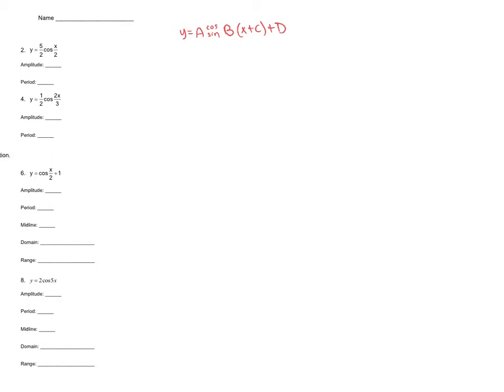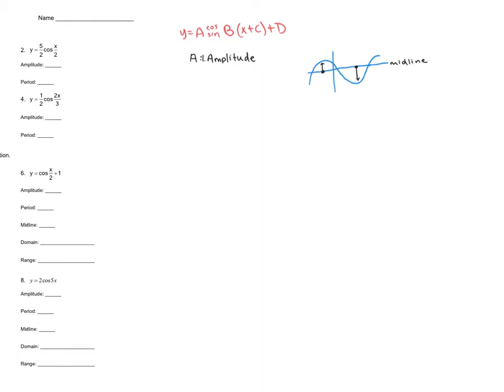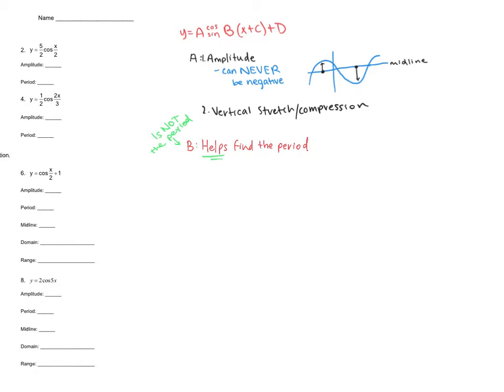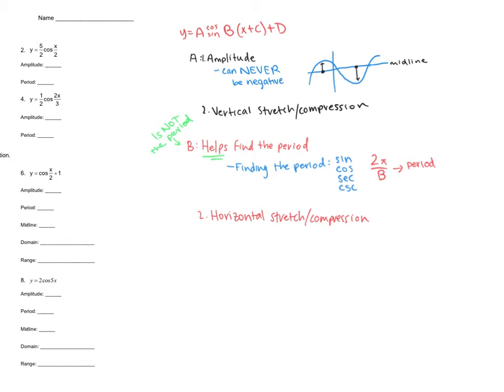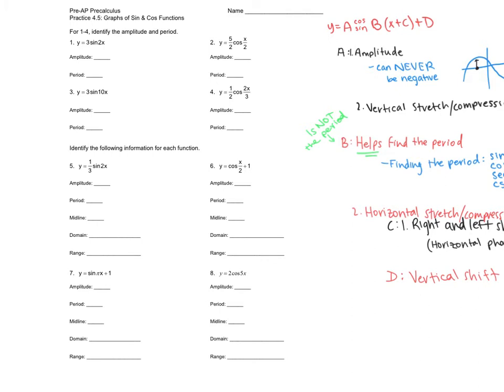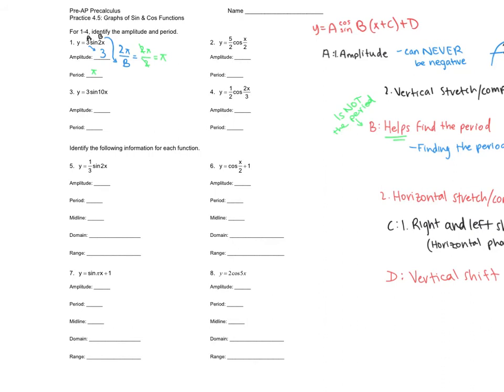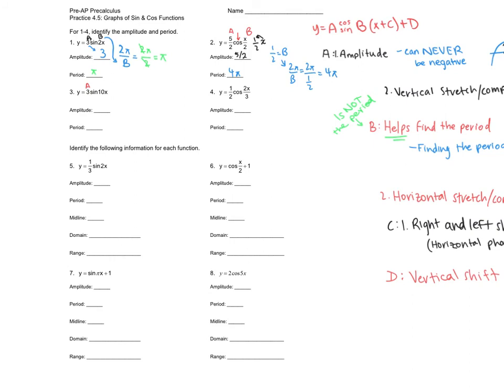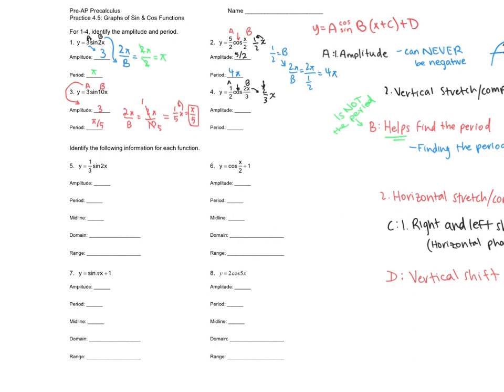Pre-Calculus: MORE Practice On Finding the Amplitude and Period Of A Trig Function